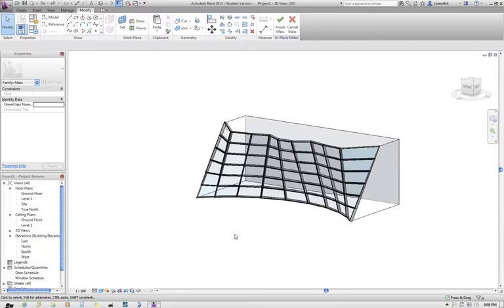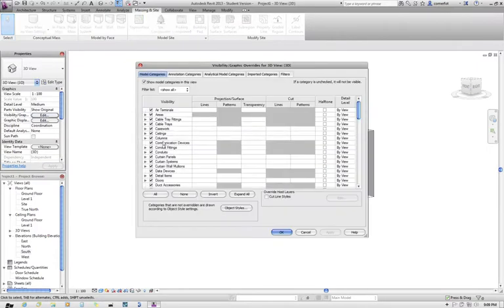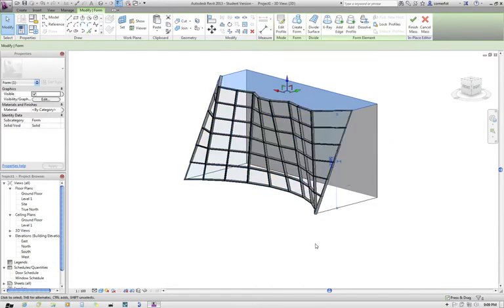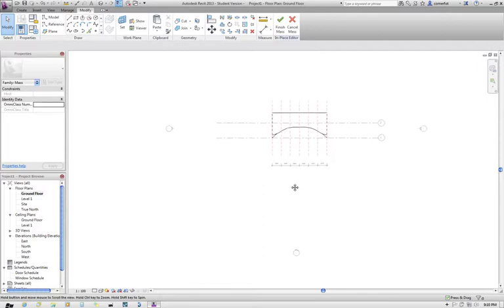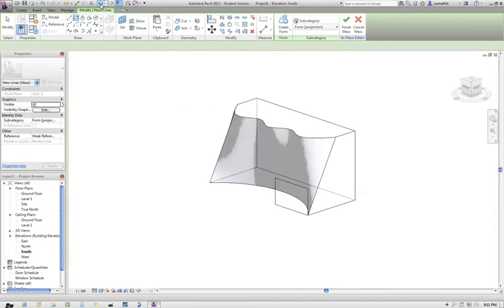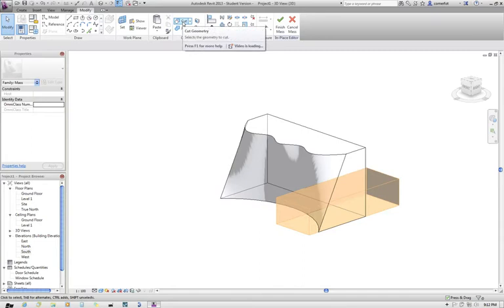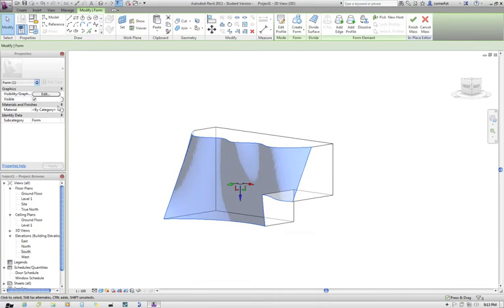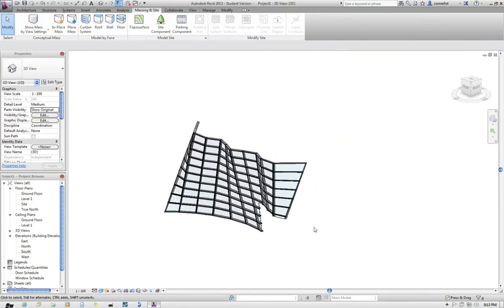revit mass & pattern based panel 2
splitting the organic form using a void form